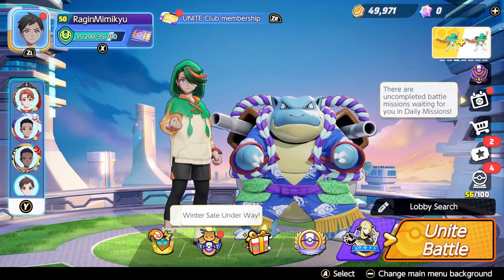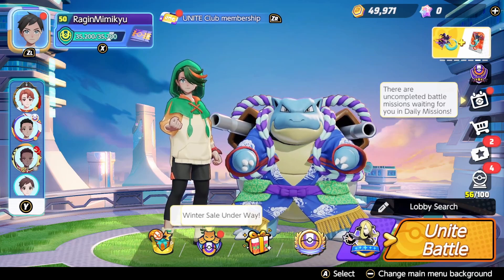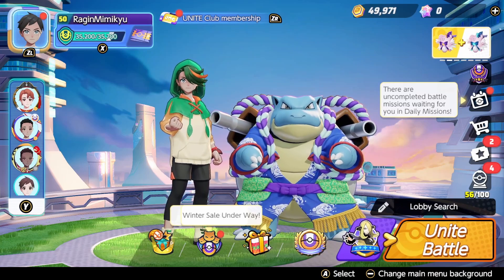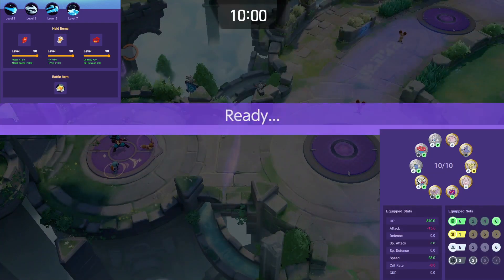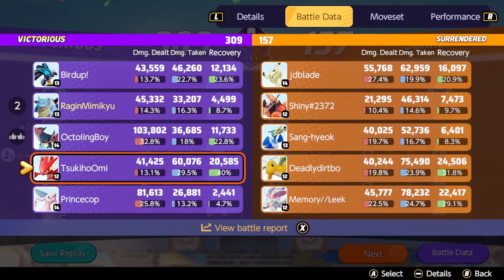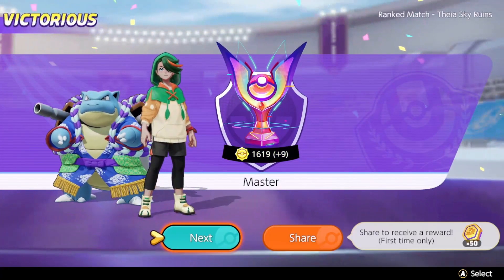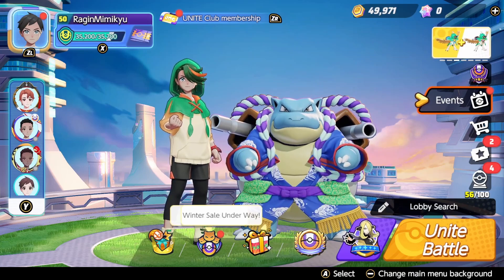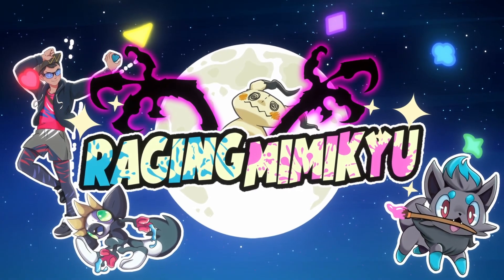BEST POKEMON FOR SOLO-Queuing to MASTERS | ITEM + EMBLEM BUILD PART 1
What is up trainers and viewers hopefully y'all are having a good morning afternoon evening and or night, HAPPY NEW YEAR TO YOU ALL. I am back and looking forward to making more videos this year. Today we will be focusing on how you can make your way to Masters in UNITE through Solo Q, I list out tips and tricks in ensuring your way to victory.